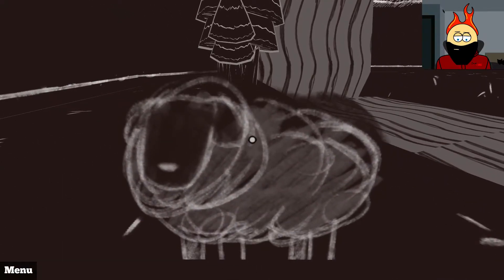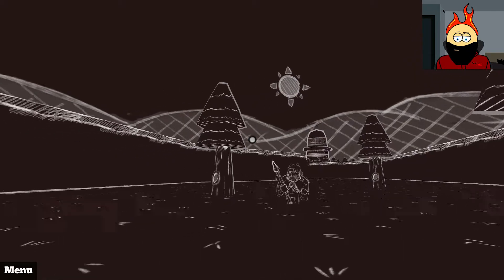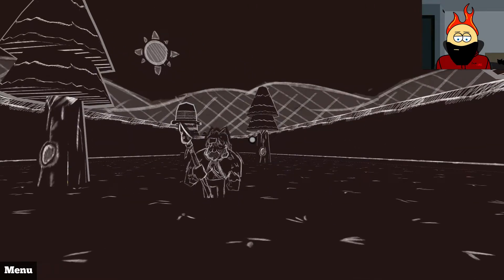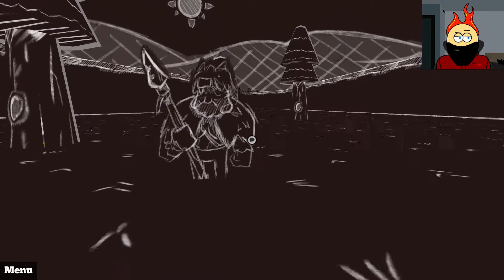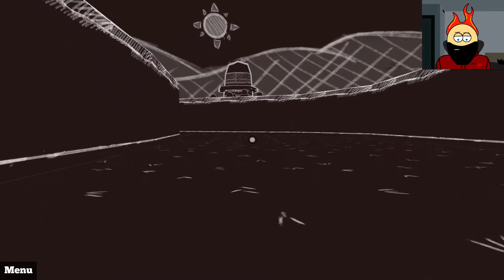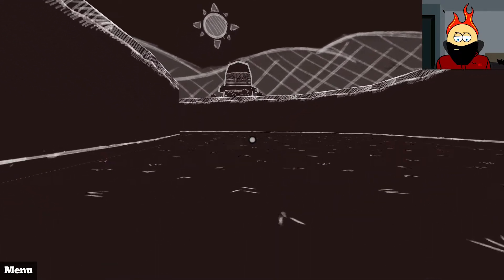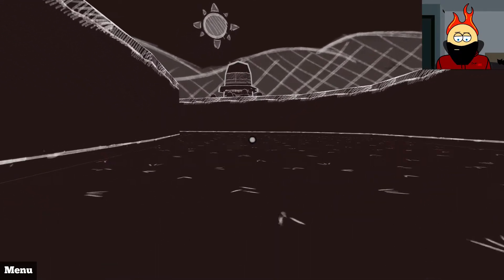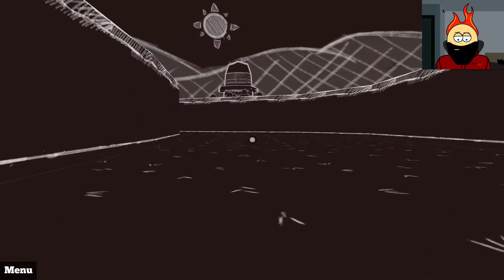Lichen - A Dark Turn In A Dark Cartoon - Asylum Jam 2017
An absolutely beautiful high contrast monochromatic mix of 2D and 3D art make this game super unique and I absolutely love it! If only it didn't end right when things started to pick up!